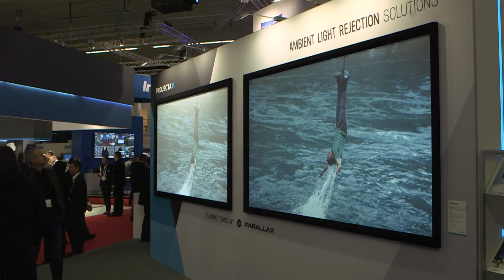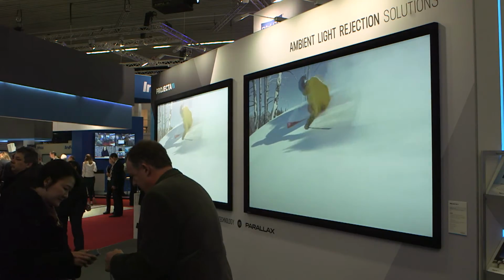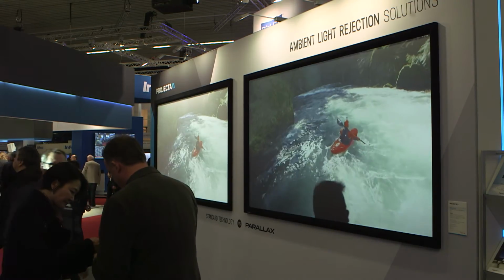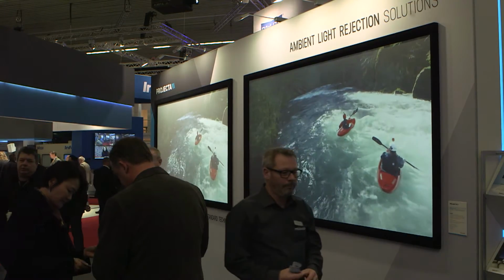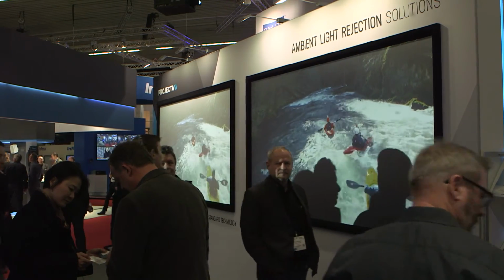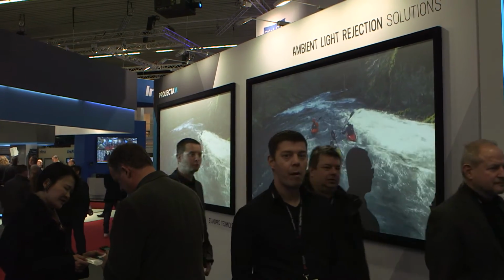ISE 2017 Projecta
From the largest tension screen to a high-contrast projection surface. We talk with the team at Projecta and get the latest on this European screen from Milestone.